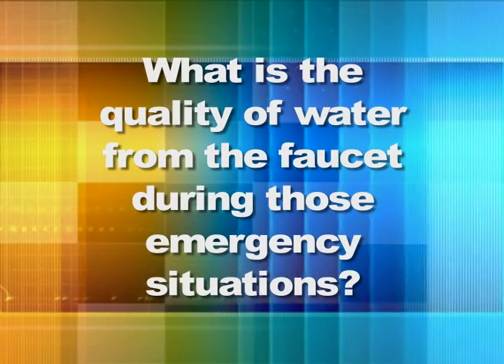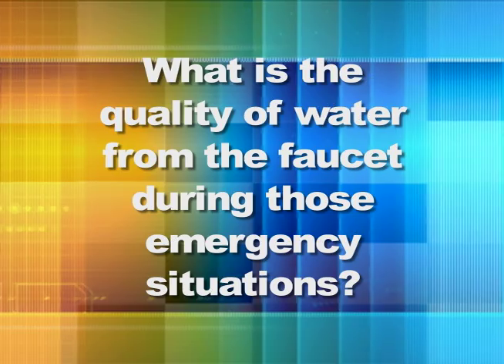Water Education with Yvonne Forrest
Yvonne Forrest is a senior assistant director of Water Operations in the City of Houston Public Works and Engineering. More educational information about this division, water quality and public health: